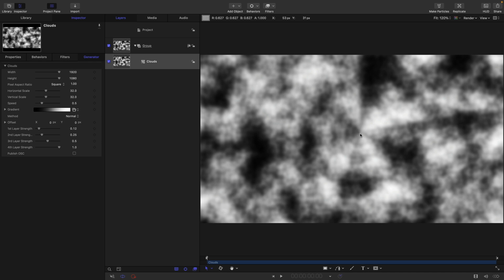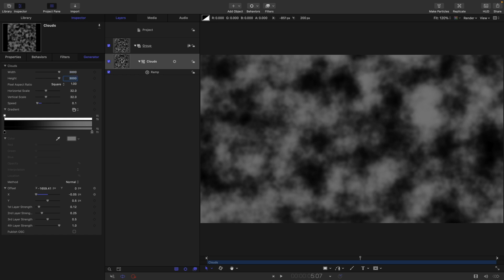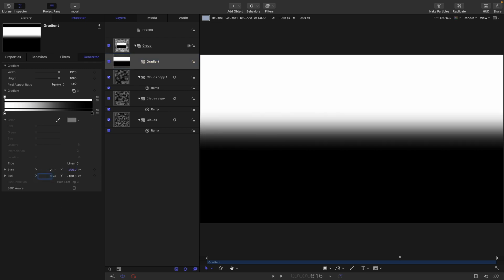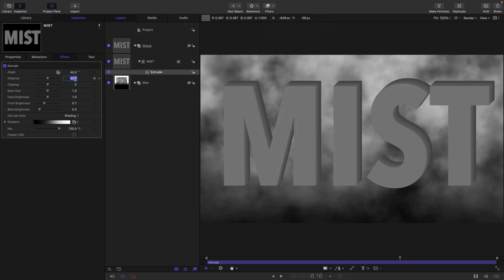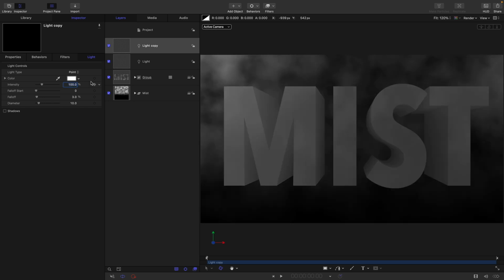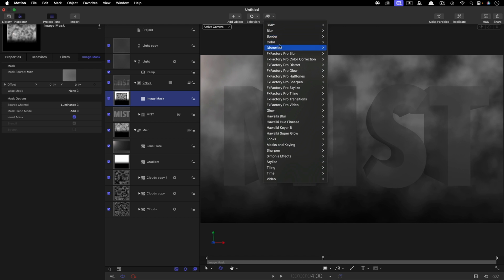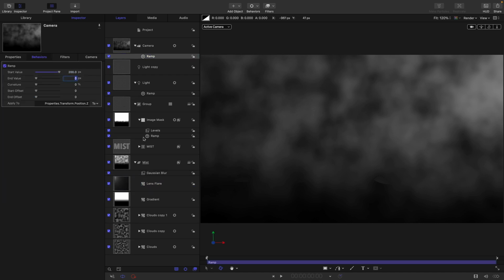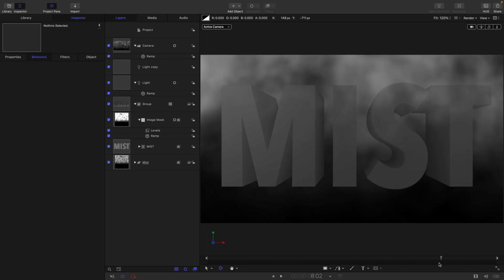The Most Mysterious Effect Ever!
OK, got your attention with my awful pun.

This is a really intriguing technique, involving mist actually, that I think will surprise you.